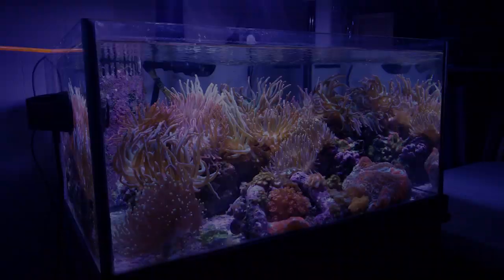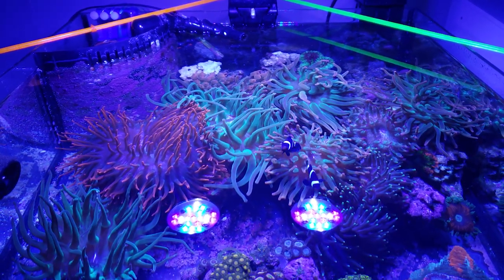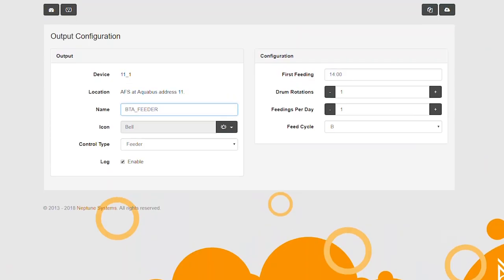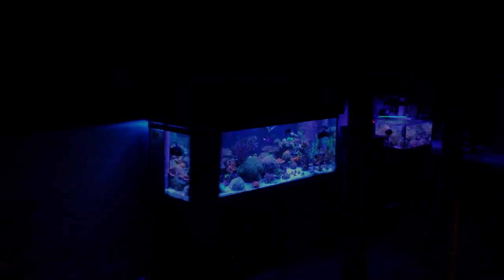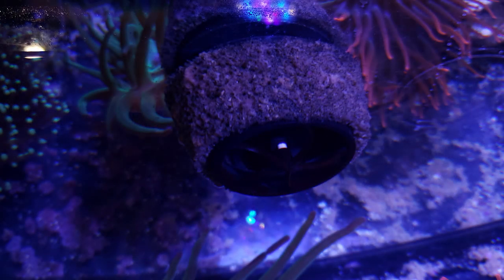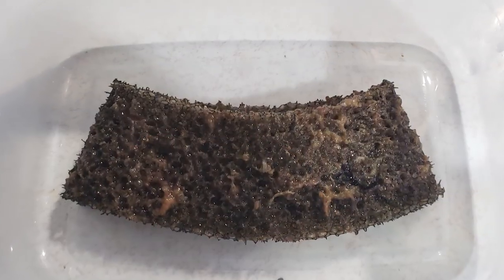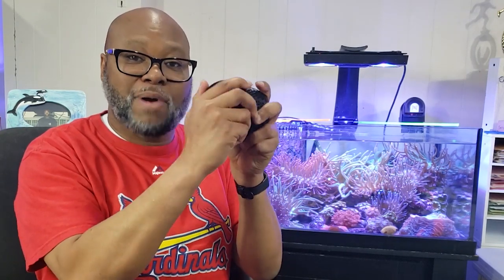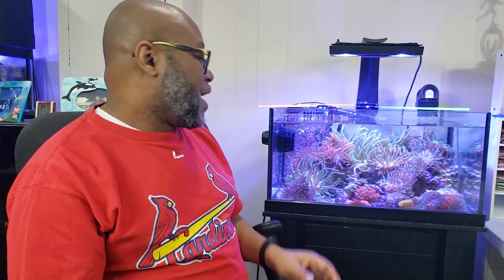The Bubble Tip Anemone Tank and NemProtect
Check out the current months reef tank update for The Bubble Tip Anemone Tank for February 2019 and the use of the NemProtect vortech cover. We also cover lighting, flow, and feeding in this episode of the BTA system.

Equipment That I use on the BTA Tank:

Deep Blue 30g Rimless Tank and Stand
Neptune Apex 2016
Neptune COR20 Return Pump
Vortech MP10
Radion XR30 Pro
Apex Auto Feeder
Neptune PM1

Additional Hardware in the connected system:
Ecotech Vectra M1
Ecotech MP40
Neptune DOS
Neptune PM2
Neptune Par Monitoring Kit
Neptune Auto Top Off Kit
Neptune Flow Monitoring Kit
GEO Kalk Reactor
Kamoer FX-STP
BRS 1.1 Dosers
Warner Marine Skimmer
Eheim Jager TruTemp
LET T5 Dimmable Retrofit Kits
LifeReef Calcium Reactor
Hours of love and commitment!